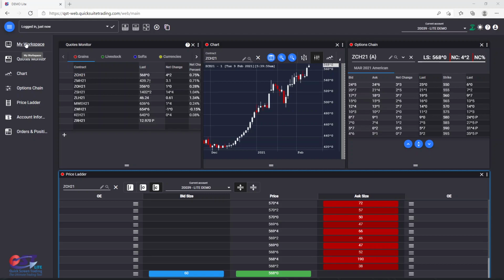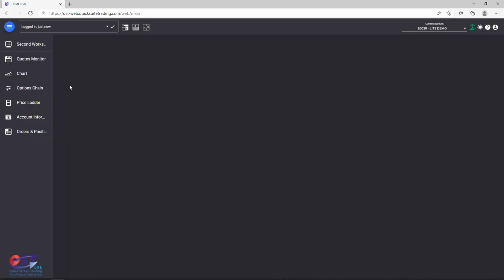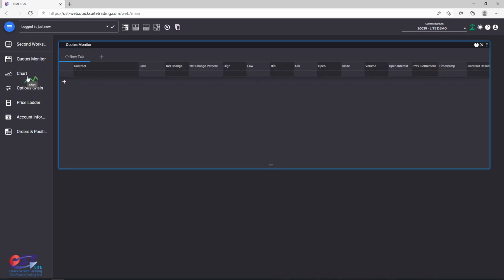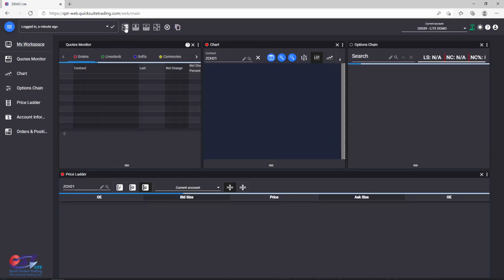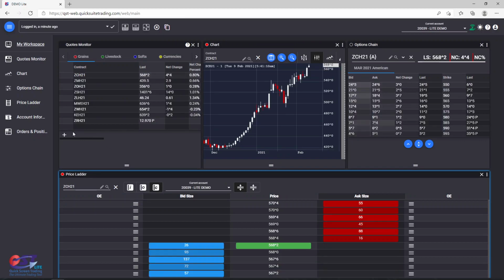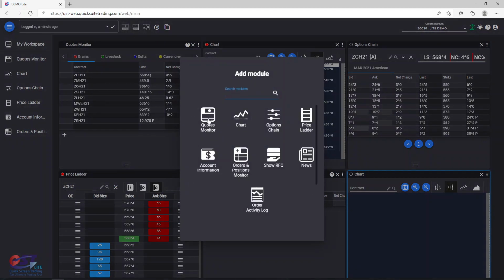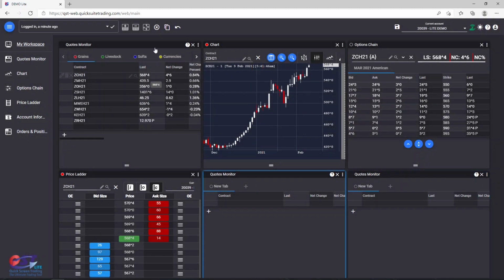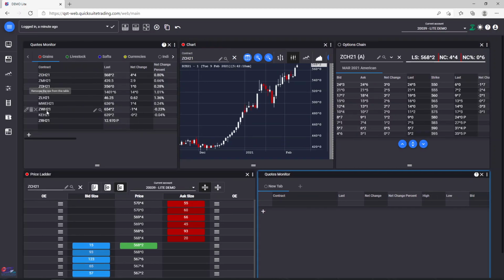QST Web Tutorial: Sidebar Navigation (Sidenav)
This video will guide you through Sidebar Navigation (Sidenav) within the QST Web platform.